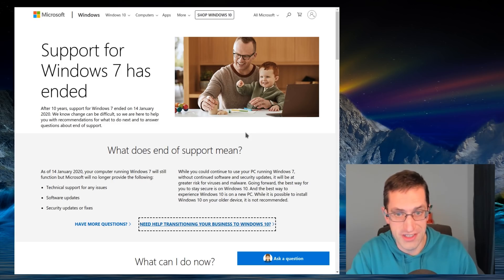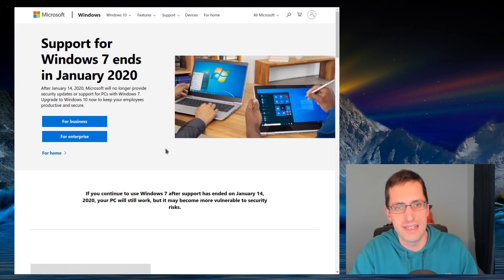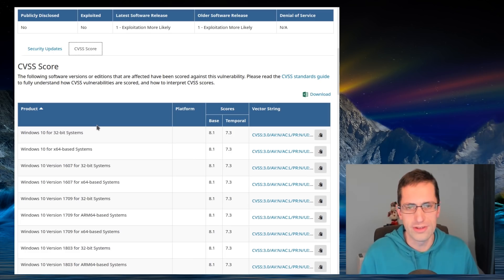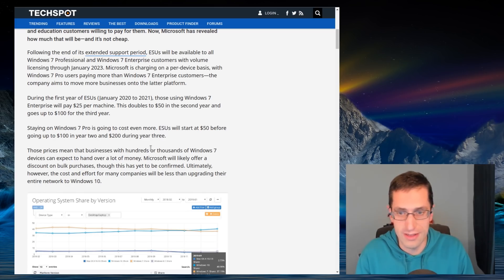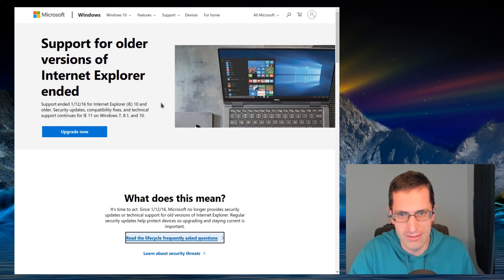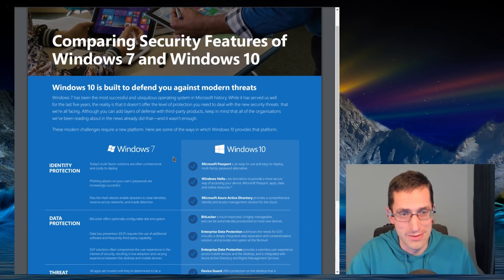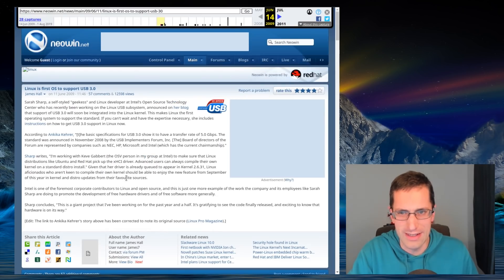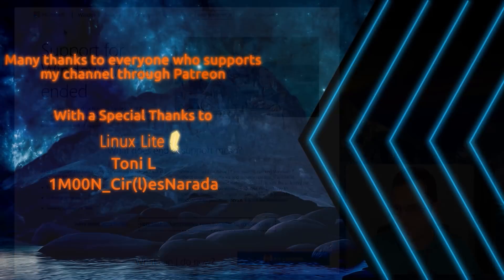Windows 7 is End of Life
Official support for Windows 7 ended on 14 Jan 2020. I discuss some of the security aspects of keeping with Windows 7 or moving to Windows 10.
I also mention the recent CryptoAPI and Remote Desktop Gateway vulnerabilities.